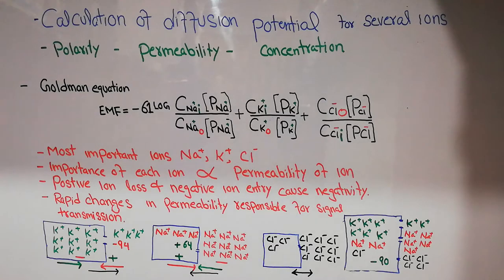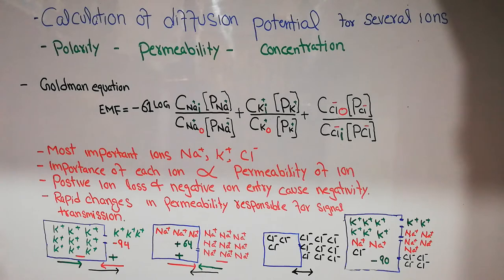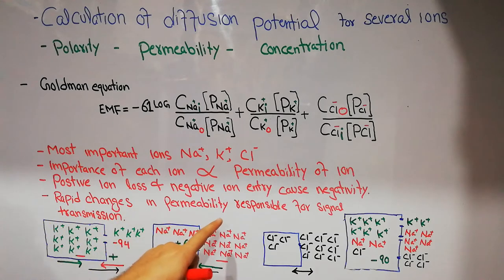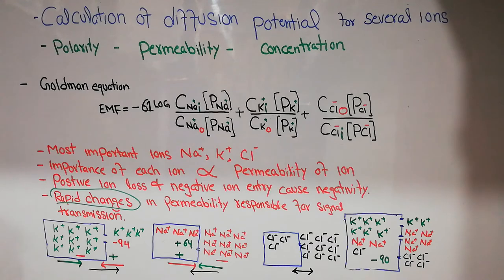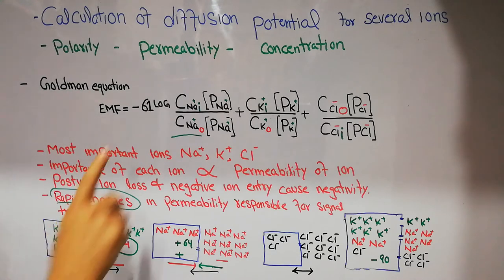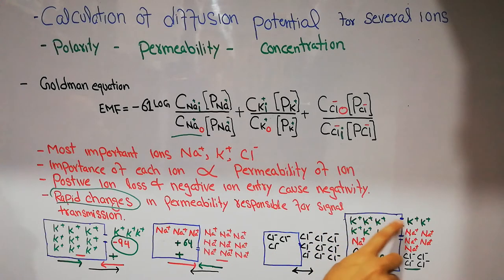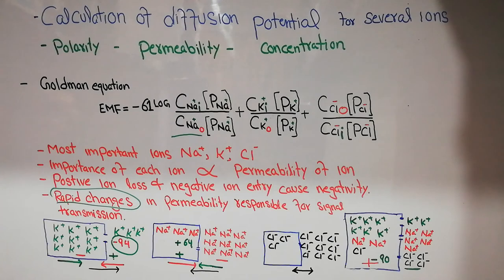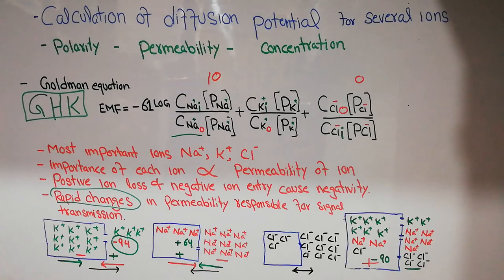Guyton chapter 5 | Goldman equation summary | Medical Physiology lecture 29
The Nernst equation is used to calculate the equilibrium potential for a single ion at a time, but as the cell membrane is permeable to multiple different ions at one and the same time, like sodium, potassium, chloride therefore Goldman Hodgkin's katze equation is used to calculate the equilibrium potential.

The GHK equation takes into account the POLARITY, PERMEABILITY and CONCENTRATION of the most important ions involved in equilibrium potential.